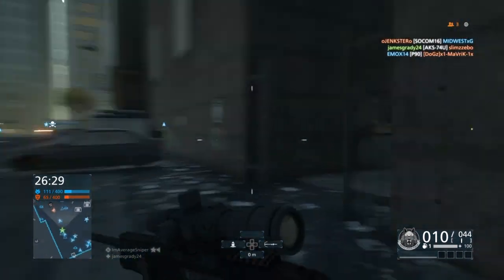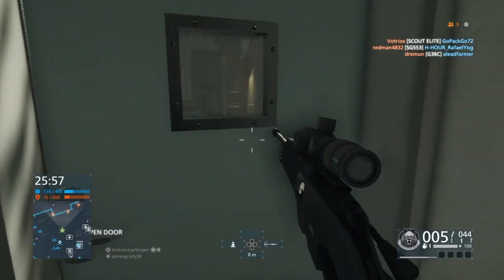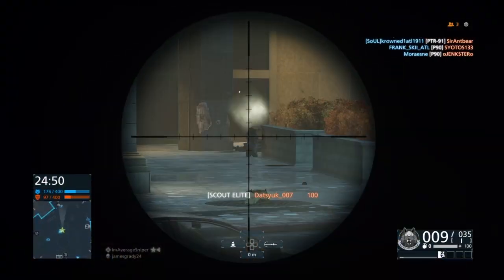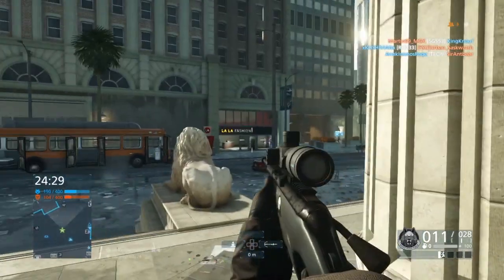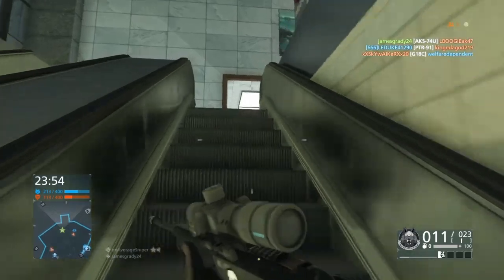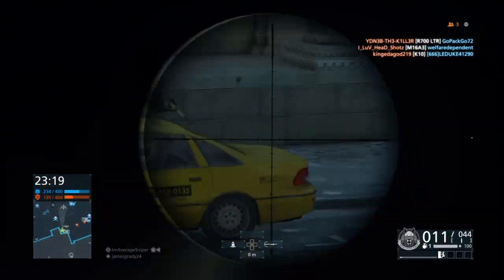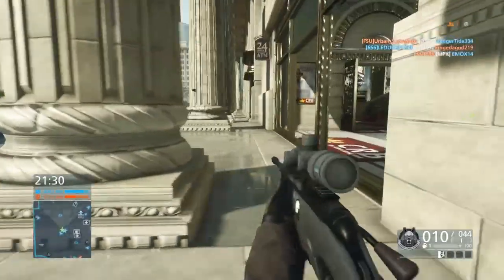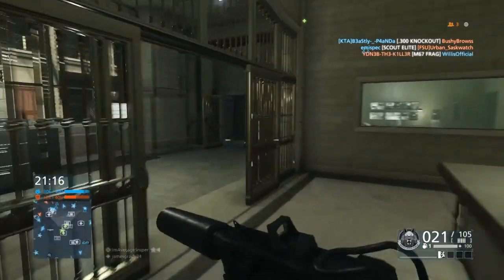Learning to Snipe - Using the Scout Elite Sniper Rifle - BF Hardline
Gameplay and commentary about the Scout Elite, .300 Knockout, R700 LTR, and AWM sniper rifles.